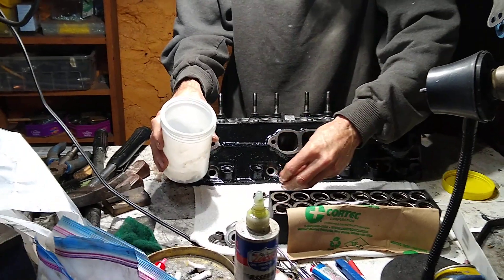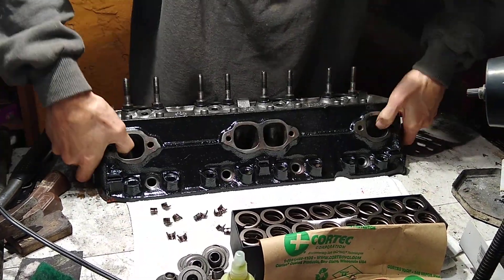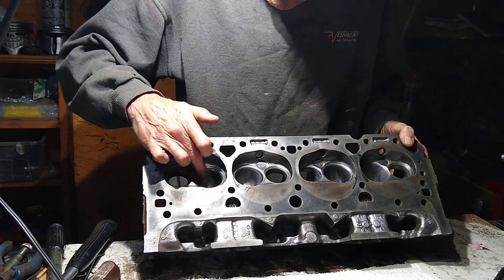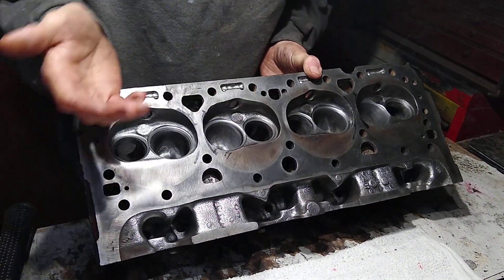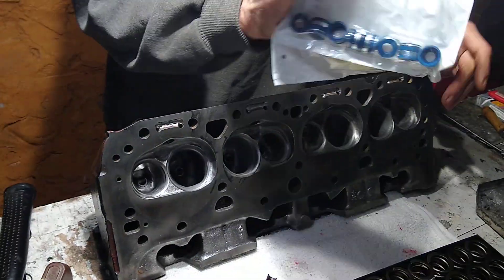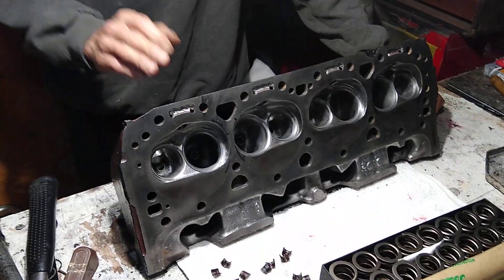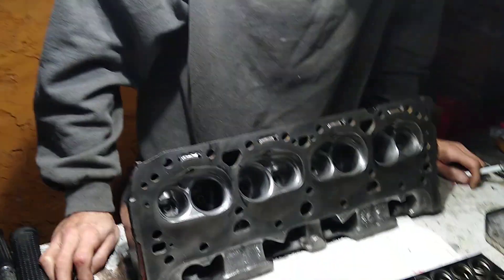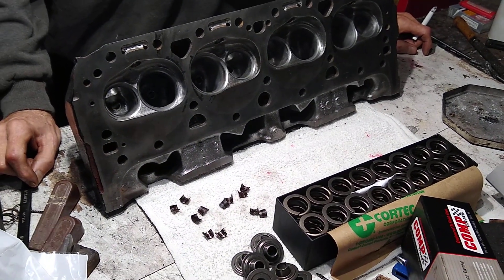Ray's tech talk / Camel hump heads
spec for new springs
seat load 105lbs @ 1.700"
open 273 lbs@1.250"
spring rate370lbs/in
cool bind 1.150"